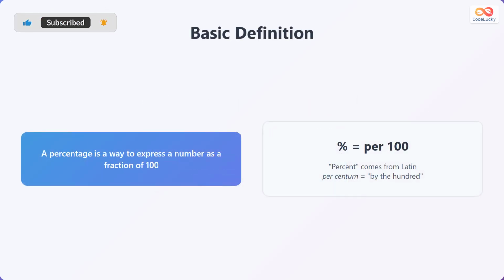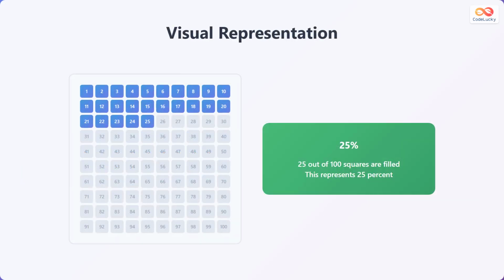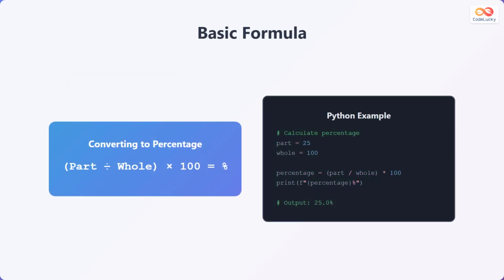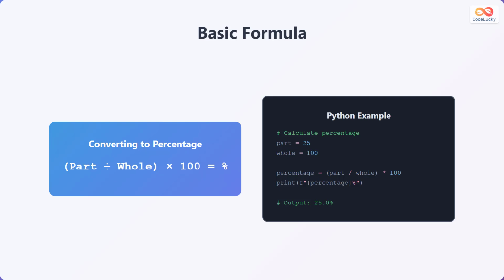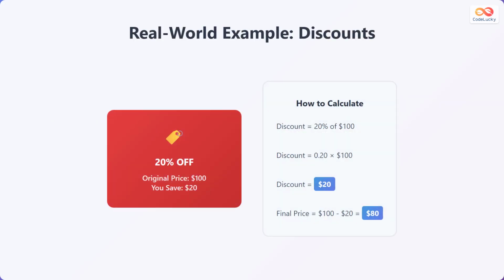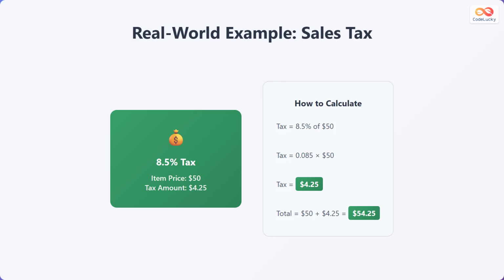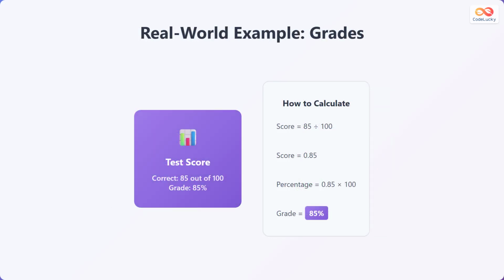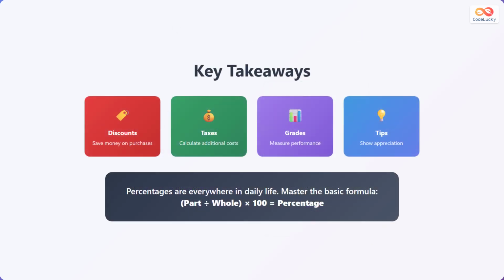Master Percentages: A Beginner's Guide with Real-World Examples! 📊💰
Unlock the power of percentages with this easy-to-follow beginner's guide! 🚀

We'll break down the basics of what a percentage is, explore its visual representation, and show you the fundamental formula for converting numbers into percentages. No more confusion – just clear, simple explanations!

This video isn't just theory; we dive into real-world applications that you encounter every day. Learn how to calculate:

*   💰 Discounts: Maximize your savings when shopping.
*   💸 Sales Tax: Understand the true cost of your purchases.
*   💯 Grades: Easily compute your scores and academic performance.

We'll provide step-by-step examples and clear calculation methods, so you can confidently tackle any percentage problem.

Whether you're a student, a savvy shopper, or just want to improve your math skills, this video is for you! 💪 Learn to navigate the world of numbers with ease and make informed decisions. Get ready to level up your financial literacy and everyday math skills!

Chapters:
00:00 - What is Percentage? 📊
00:11 - Basic Definition
00:27 - Visual Representation
00:45 - Basic Formula
01:16 - Real-World Example: Discounts
01:44 - Real-World Example: Sales Tax
02:17 - Real-World Example: Grades
02:40 - Key Takeaways
03:08 - Outro